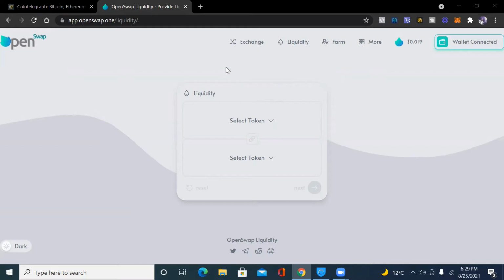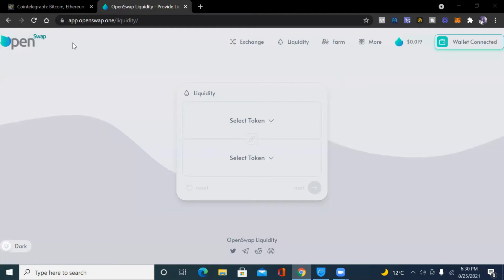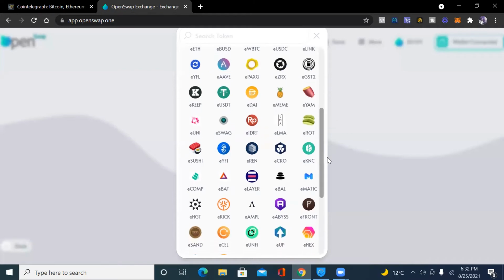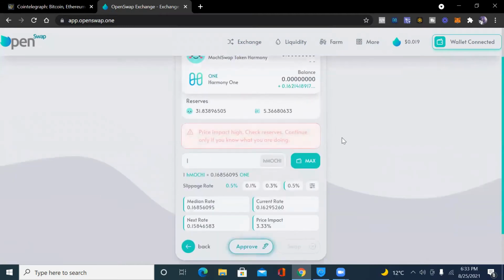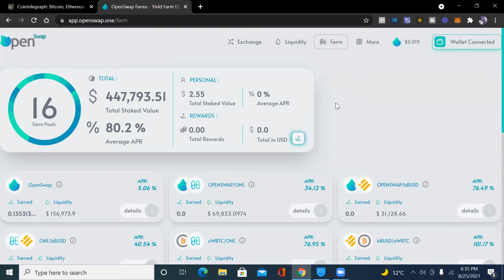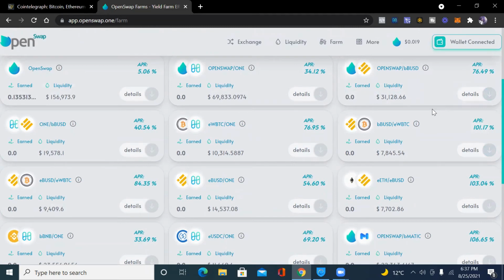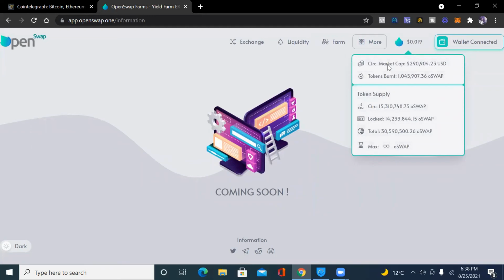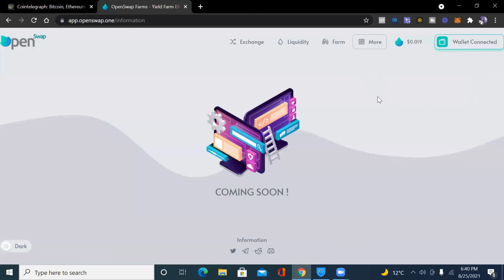Web 3.0 Series : New DEX on Harmony $ONE : Openswap $Oswap Overview